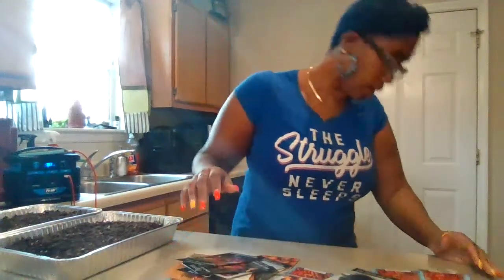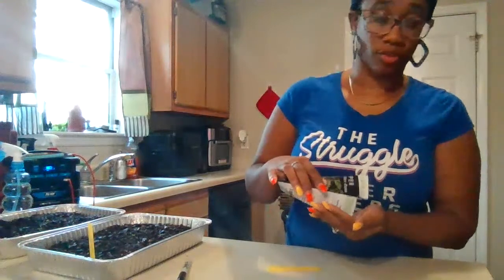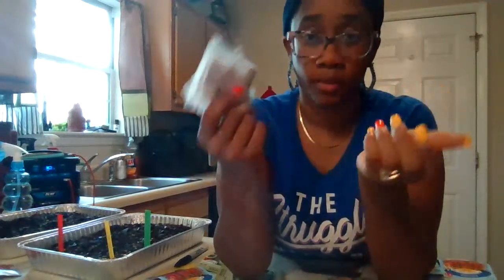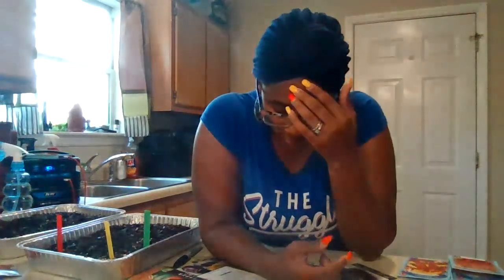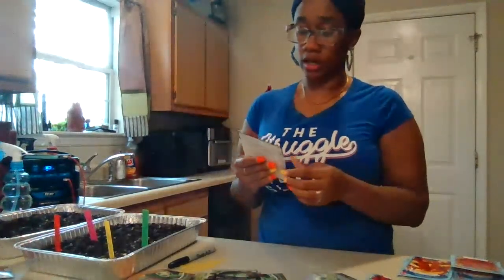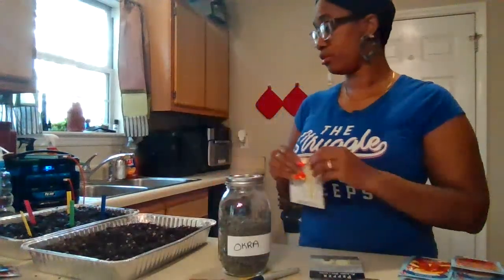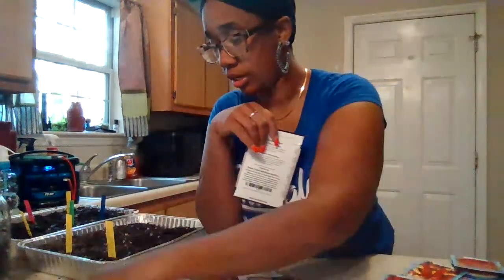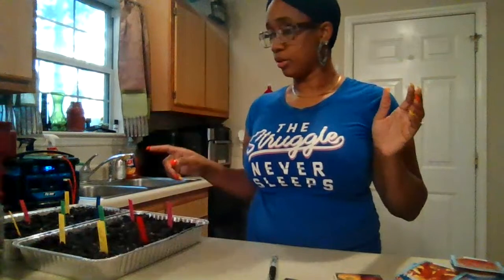Gardening 2023| Starting Pepper and Okra Seeds Now and A Cheap Way To Do It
AMAZON WISHLIST